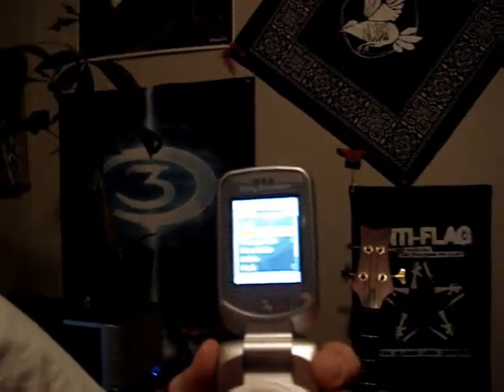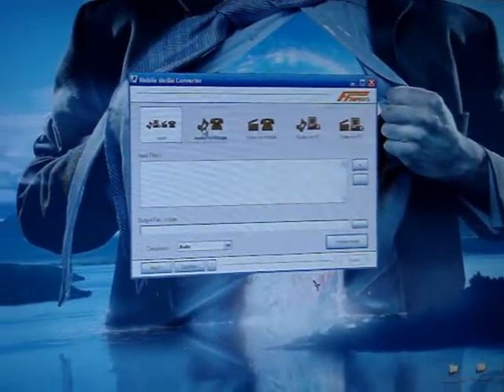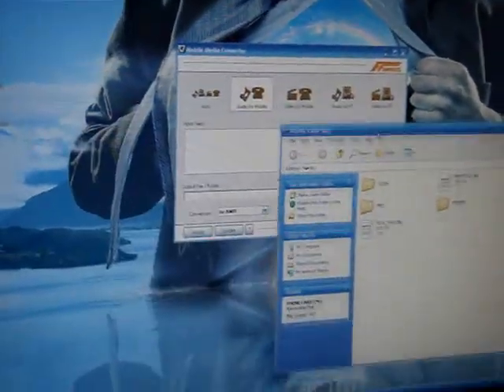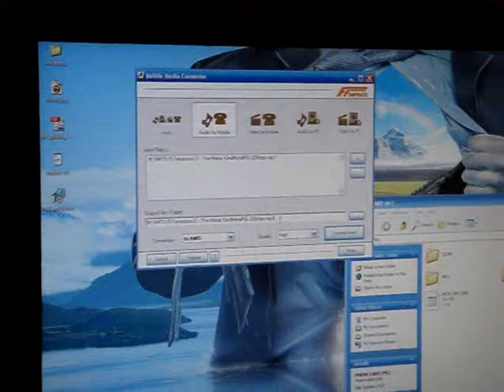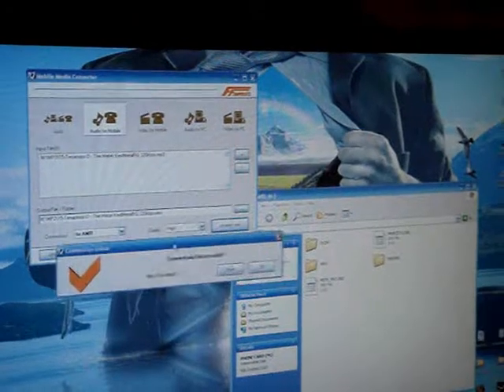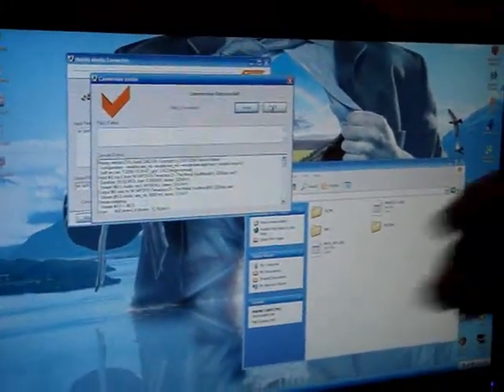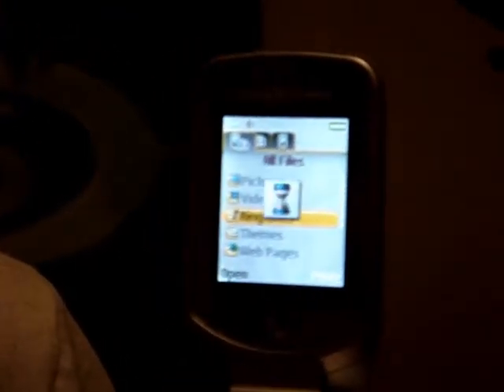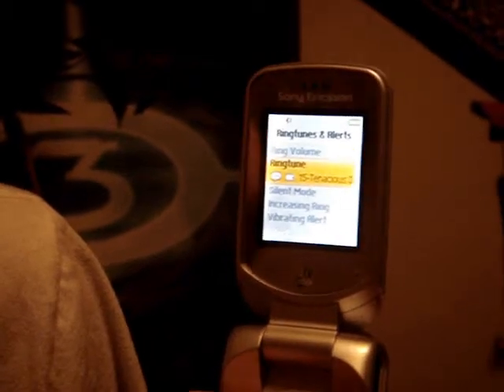ringtunes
converting mp3's into ringtunes